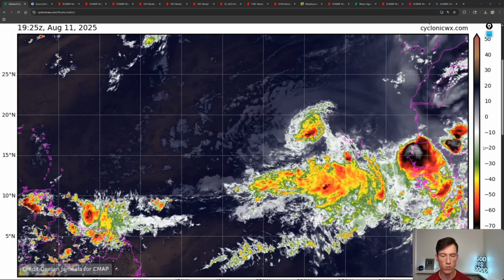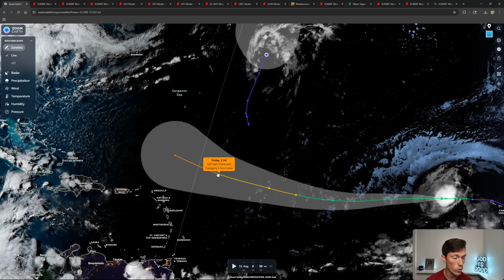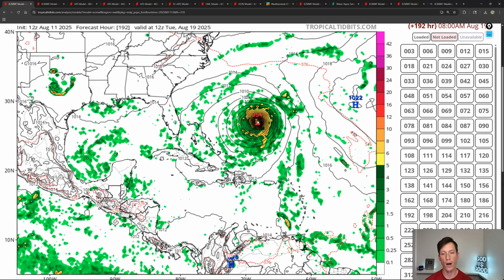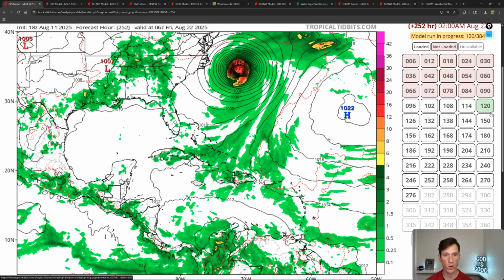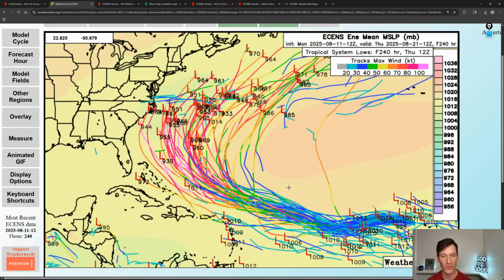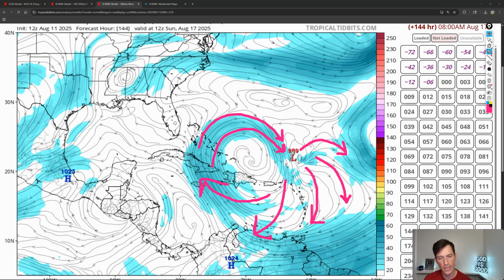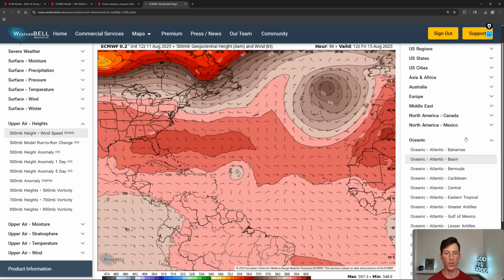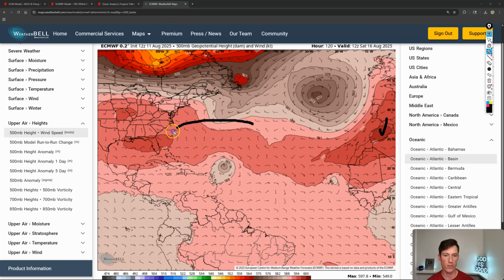MAJOR HURRICANE ERIN Is Now Expected To Form…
Update on the latest with soon to be Hurricane Erin

0:00 / Intro
1:14 / Current conditions in the tropics
4:25 / Model guidance breakdown on Erin
13:36 / Environmental background
19:37 / Steering currents

My name is Mitch and I live in Central South Carolina. I started off mainly talking about weather specifically for South Carolina but have now expanded to the entire US. I am not a Meteorologist, I am just a guy that is passionate about weather, and that loves sharing what I know with others! I also love chasing extreme weather. I have a playlist on my channel with numerous chase videos.